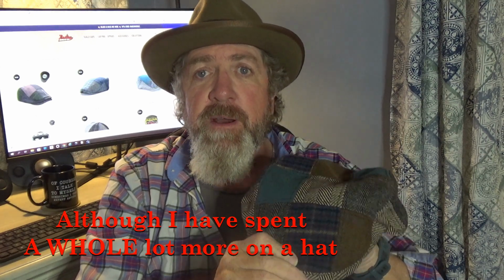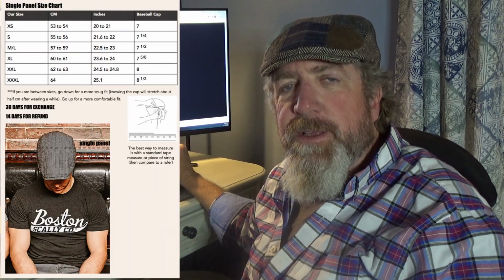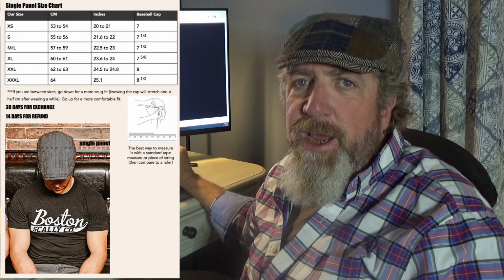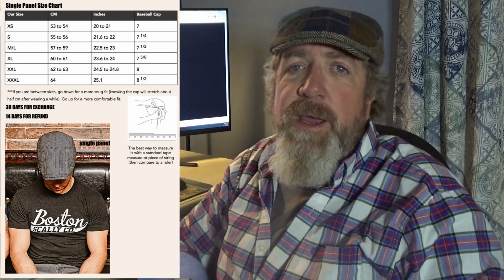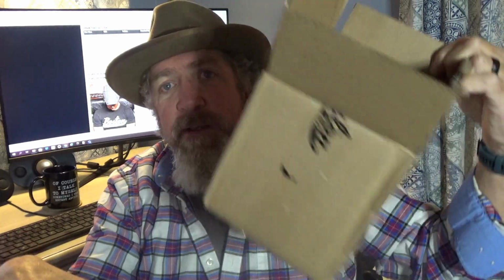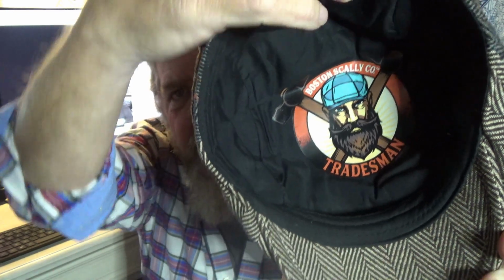Boston Scally Co The Tradesman. Quick review on Boston Scally and this awesome hat.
Ordered the Boston Scally Flat hat. Love this hat. I had to give a quick review.
Well Made unique hat. Will stand out in any room